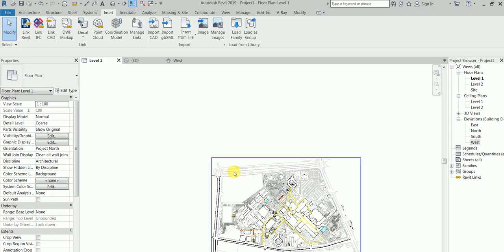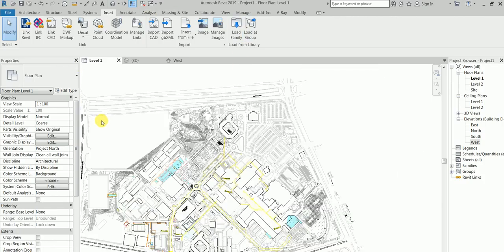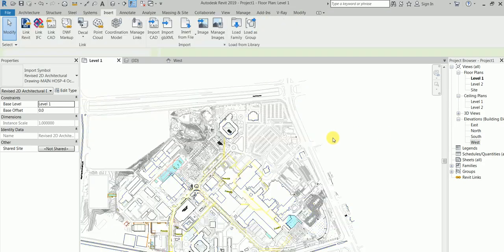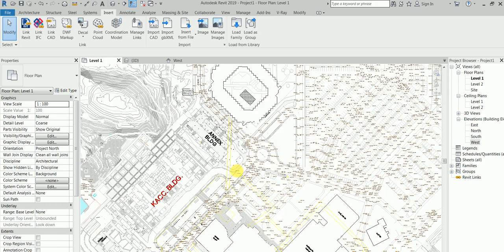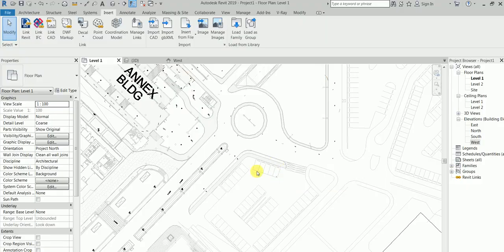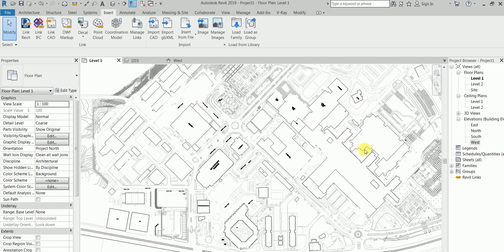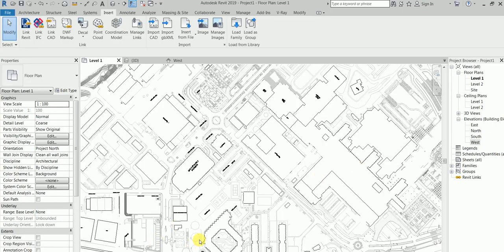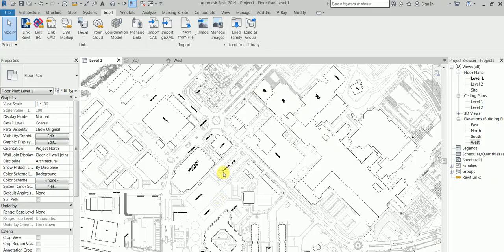THE ULTIMATE REVIT (HVAC AND PLUMBING) COURSE *** PART 3/6